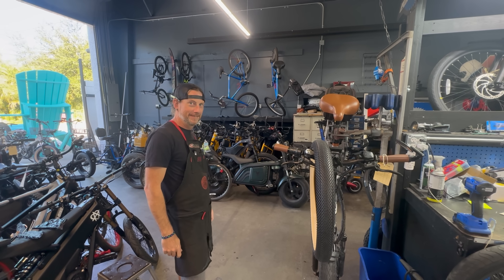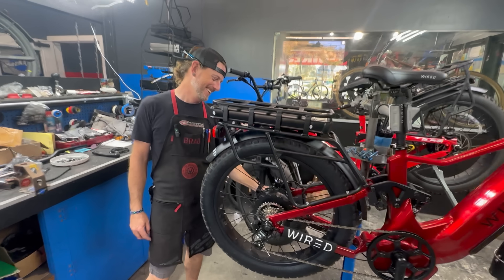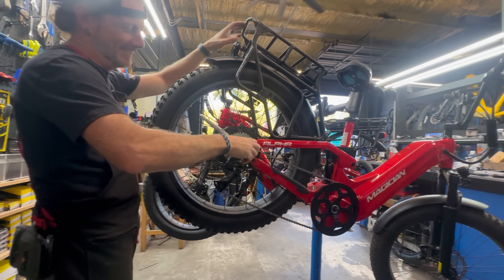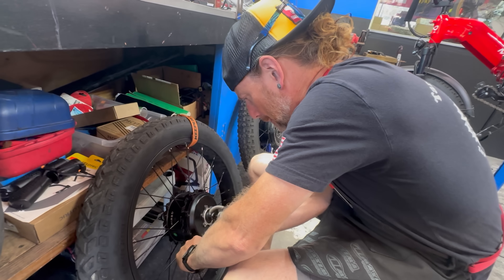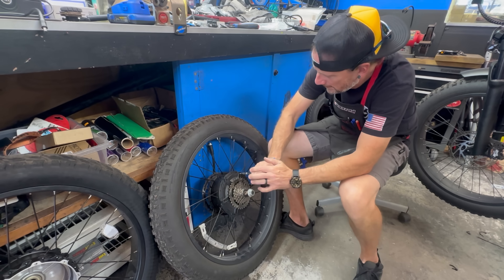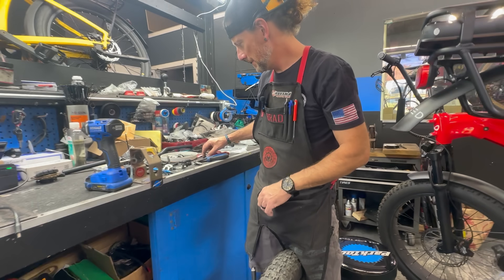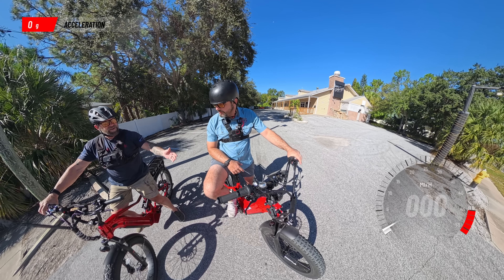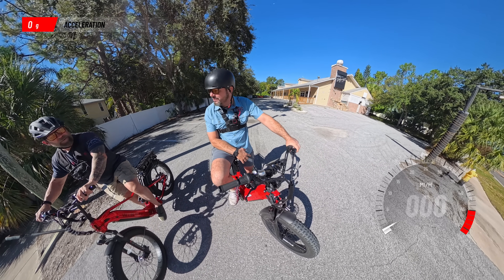72V E-Bike Motors OPENED: Wired Warrior vs Magician Alpha — The SURPRISING Difference Inside!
Thanks for using our link to view and purchase the Magician Alpha

Tarpon Tom’s e-Bikes
651 Palm Harbor Blvd
United States

Universal Throttle Harness Kit - E-Bike, PEV (3 - Pin Julet M/F, 3 -pin mini j, 3-pin mini Julet)

ChainKASE X-TREME - Heavy Duty Titanium enforced Chain Key Lock - 4'